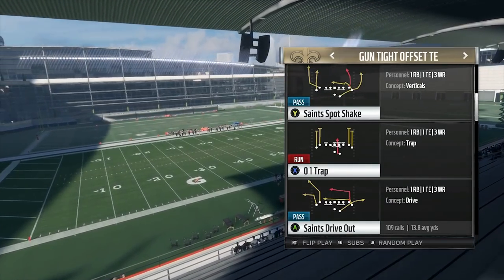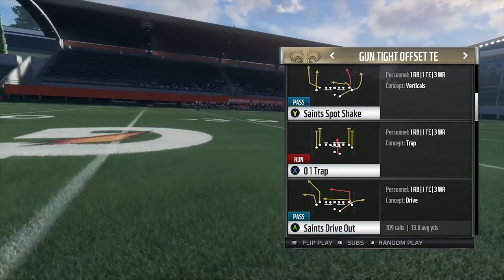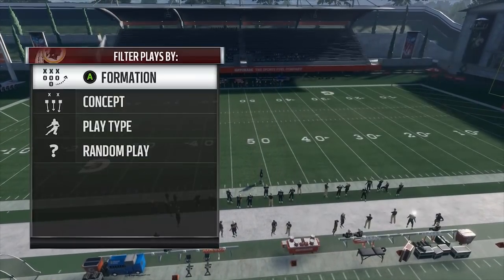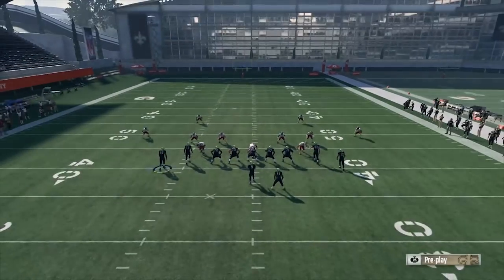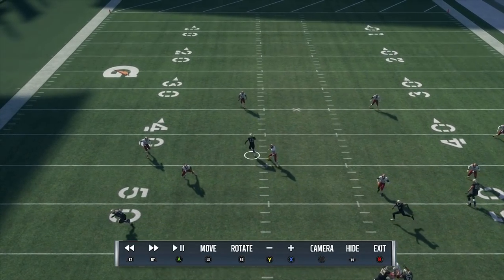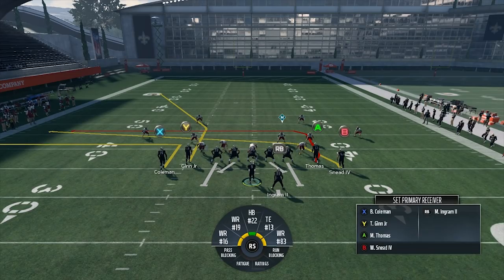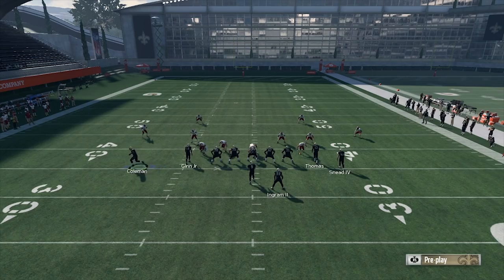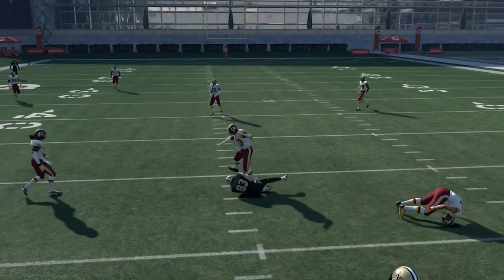Madden 18 - NO Mini Scheme Vol. 2- How to Beat Cover 4!! One Play TD!!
Best Cover 4 bomb ive found all year. Happens fast and your opponent will never see it coming!

Setup- fastets WR in the Left slot, Deep corner route to the wide side. Put X on an out route and motion him out a few steps. The out route will freeze the deep blue and allow you to throw the deep corner over his head!

Use this play and the double drags to really attack you ropponent in multiple ways and keep him on his toes! NO playbook also has the draw and 01 Trap which are really effective runs this year!

At 300 likes ill drop another video!

NEEED IT